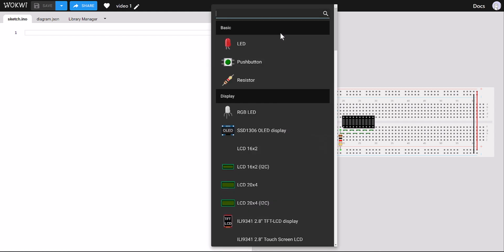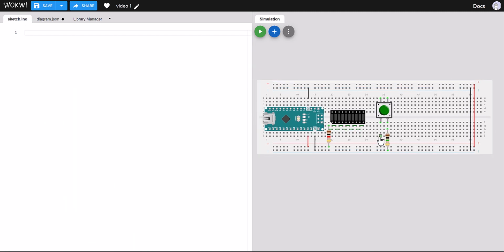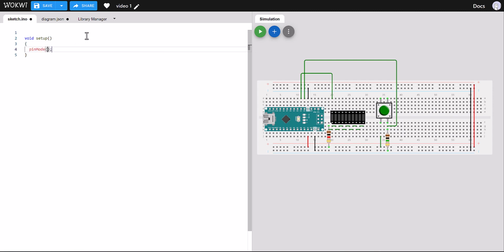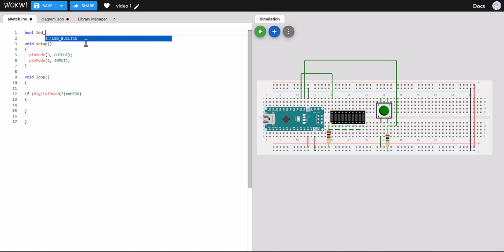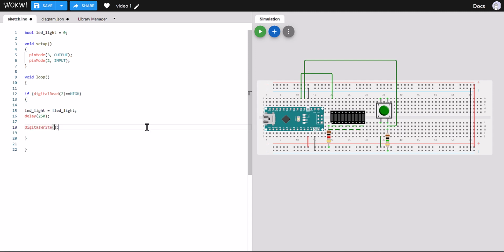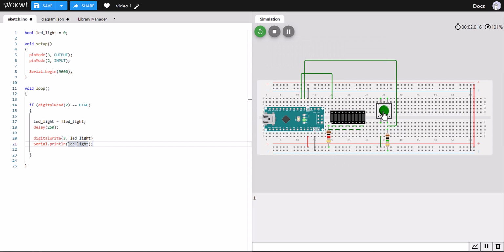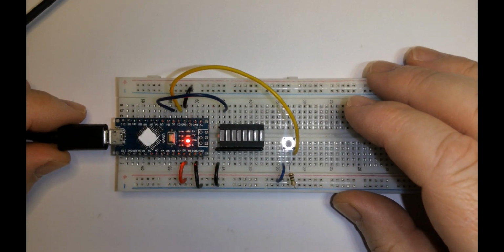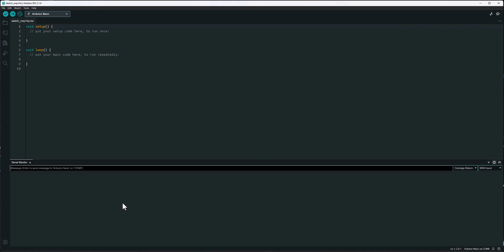Arduino - basic toggle button with serial.println for diagnostics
WokWi, Aduino IDE and physical wiring